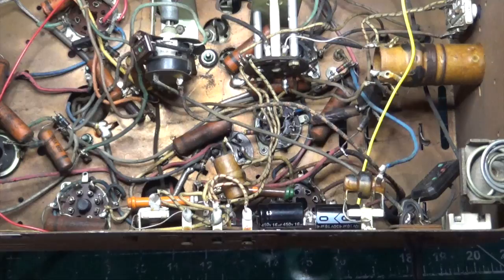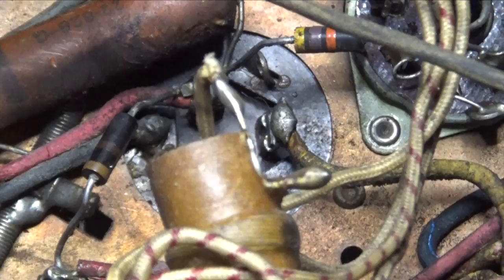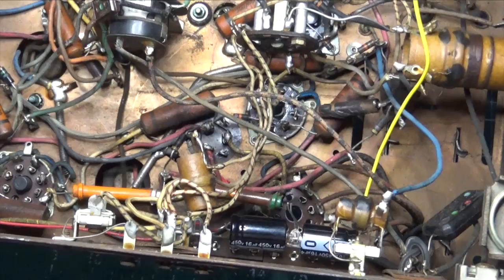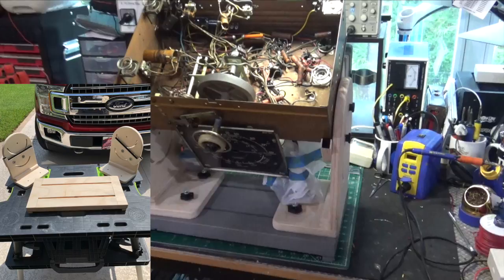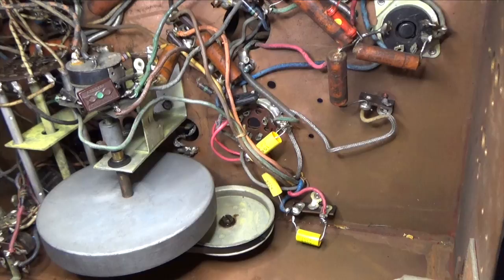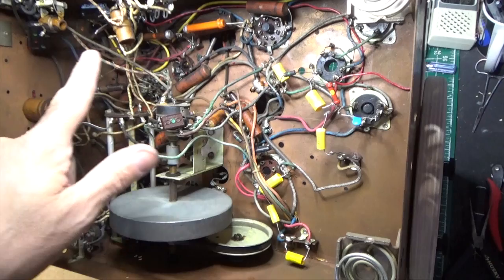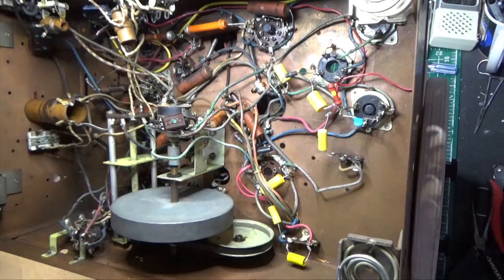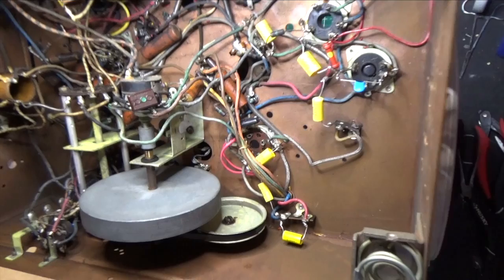Zenith 8S563X Restore for Lisa G Episode 1: Let's get the party started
As we begin the install, we learn the perils of old experimental wire and much more fun